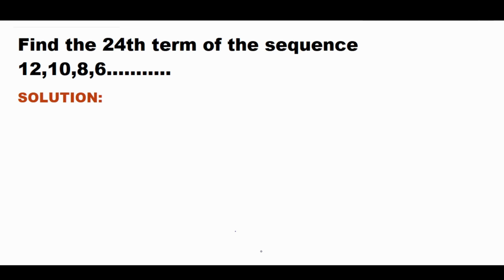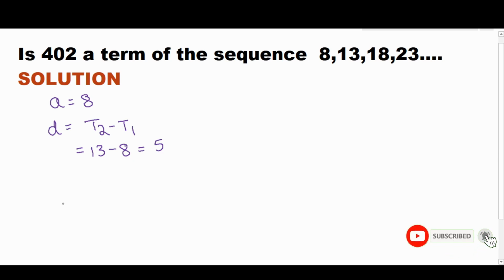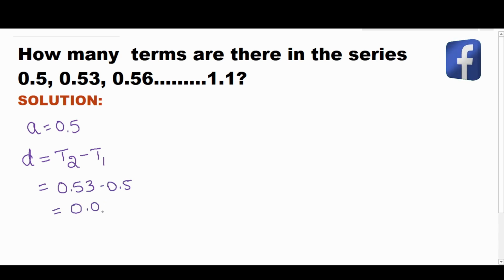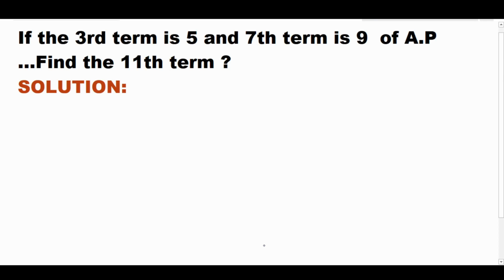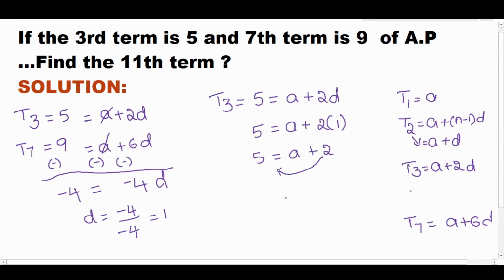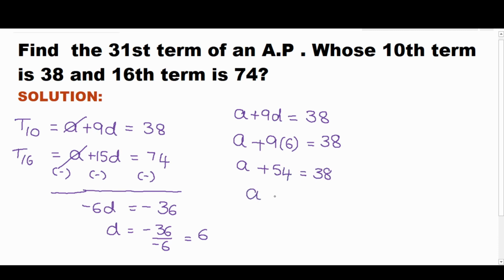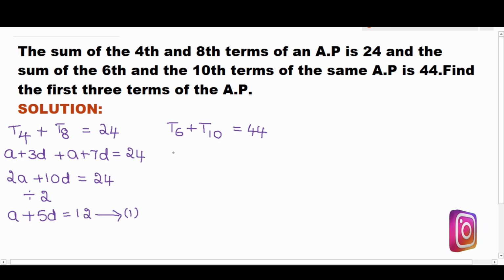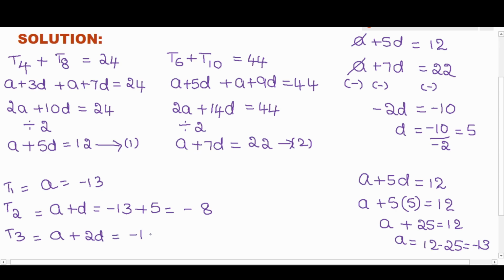Arithmetic Progression class 10 | Full Chapter | Exercise | Q&A | E-Kalike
Arithmetic Progression, AP, ICSE, Chapters, Solved Questions Paper, Full Chapter, Full Lesson.

In this videos you will learn ICSE Mathematics chapter 10 introduction to Arithmetic Progression, Meaning Arithmetic Progression AP, difference.  Formula used AP .

Arithmetic Progression

Capter 10 ICSE class 10